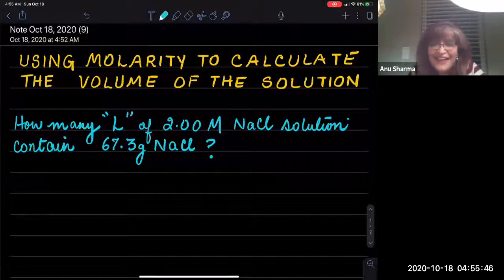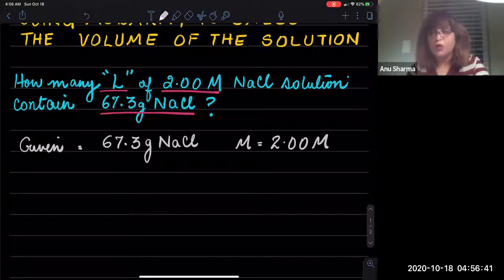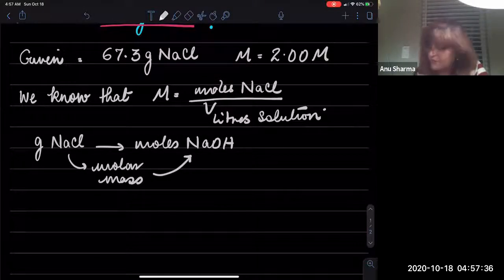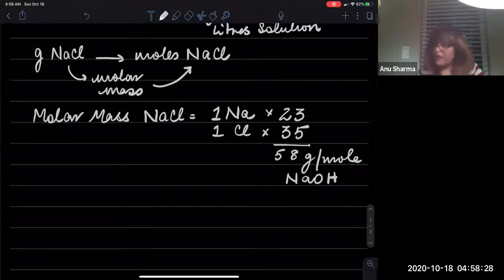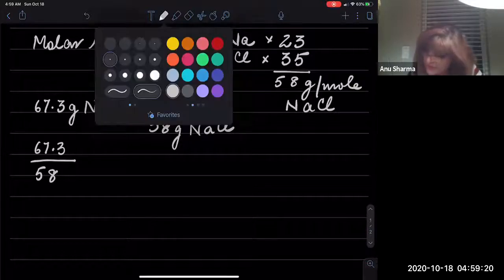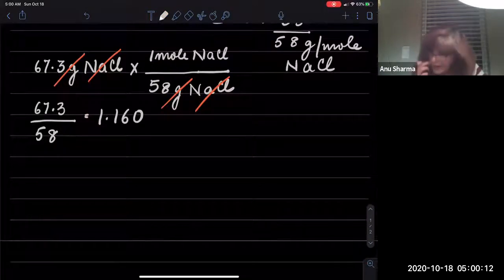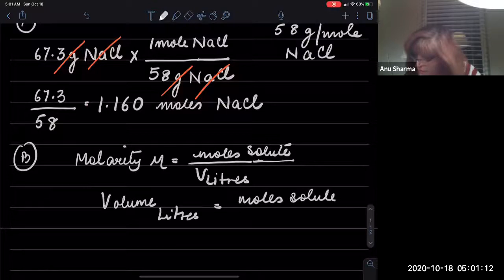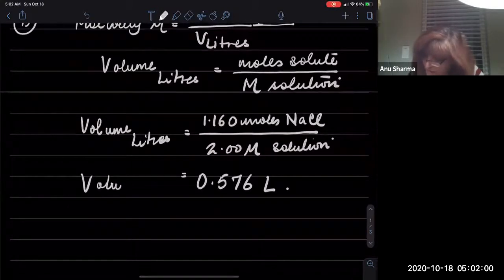Find Volume using Molarity Formula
Moles of solute / Volume of solutions in Litres = Molarity "M"
Using algebraic conversion, finding one of the unknowns.